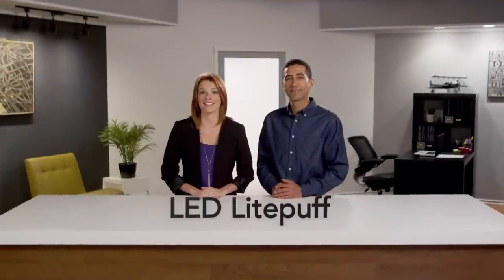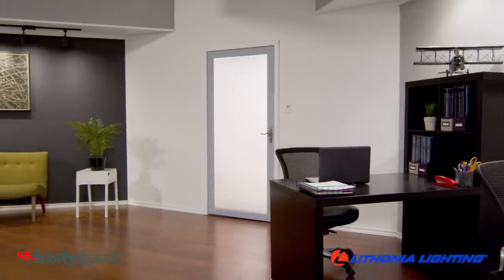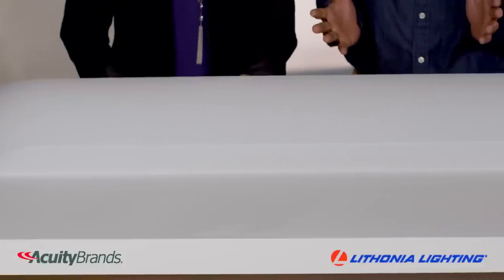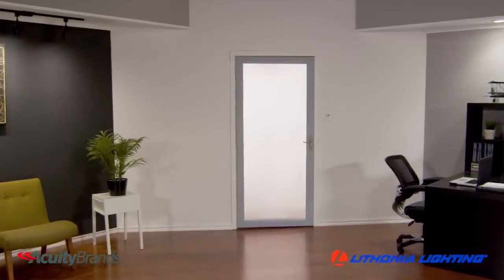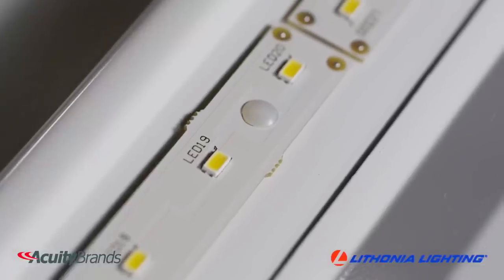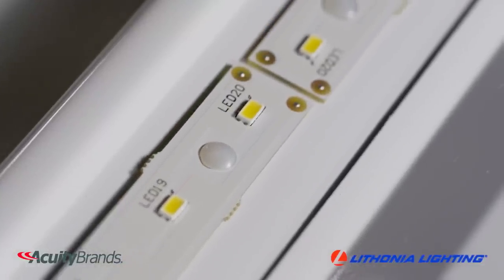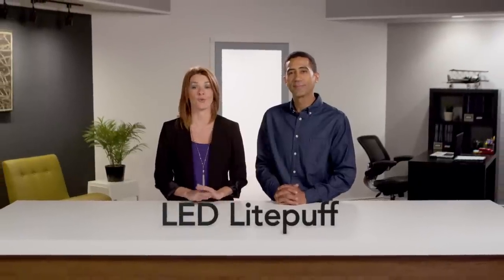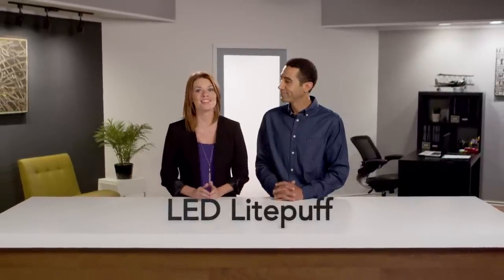Litepuff LED Linear Flush Mount from Lithonia Lighting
The LED Litepuff from Lithonia Lighting by Acuity Brands is ideal for large spaces in the home, such as kitchens and laundry rooms.